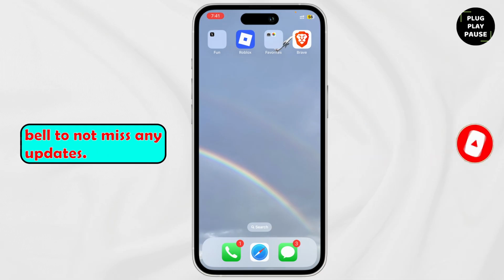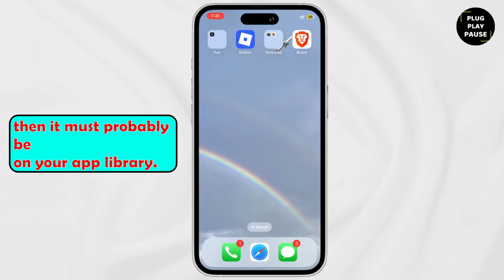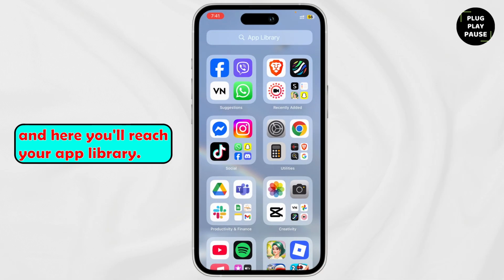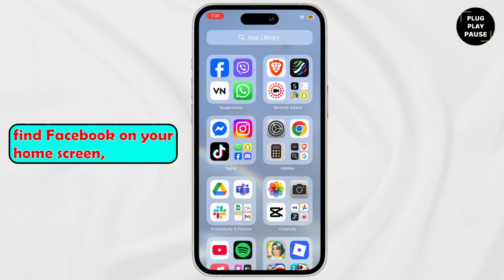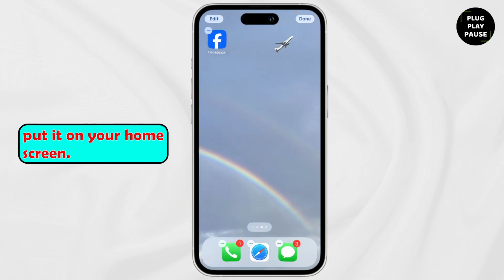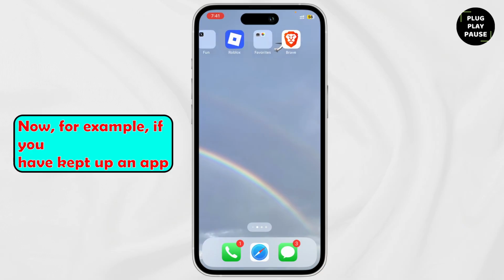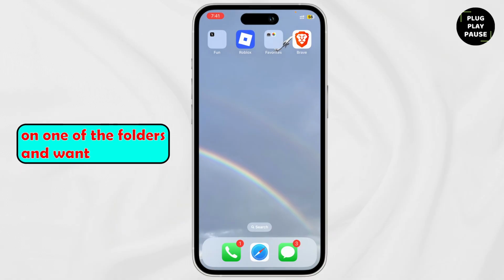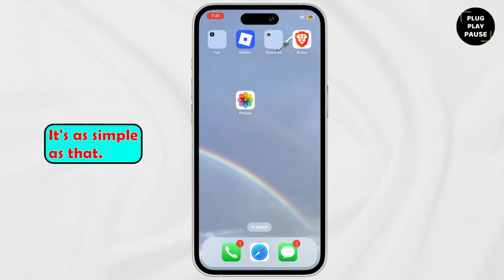How to add apps back to home screen ?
Hello Guys,

Welcome to our step-by-step guide on How to Add Apps Back to Home Screen! If you've accidentally removed an app from your home screen or can’t find it, don’t worry. In this video, we’ll show you how to restore apps to your home screen, add missing apps back, and organize your device quickly. Whether you’re using Android or iPhone, these tips will help you get your favorite apps back on the main screen in just a few seconds.

In this video, we will show:

How to add apps back to home screen on Android

How to put apps back on home screen iPhone

How to restore apps missing from home screen

How to add removed apps back to main screen

Tips to organize apps on home screen